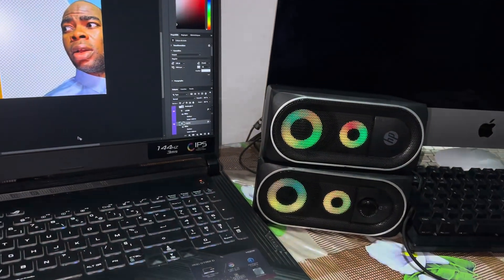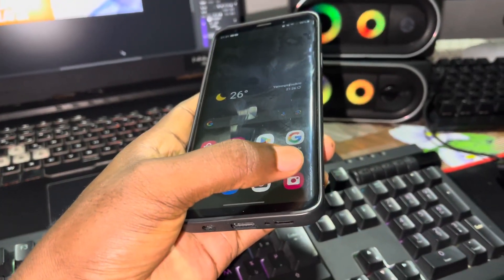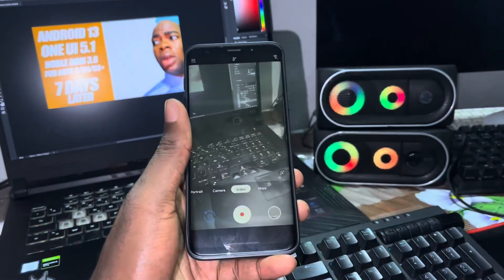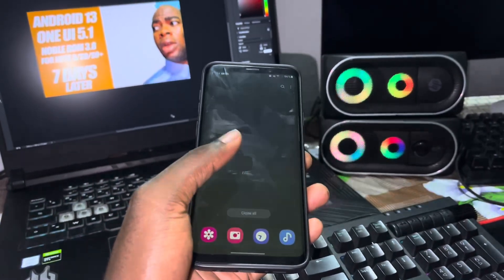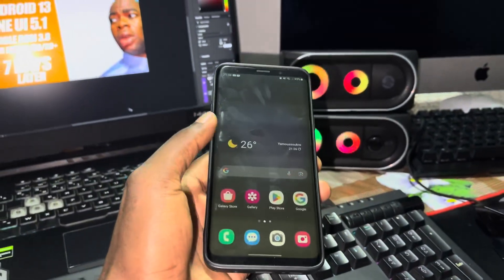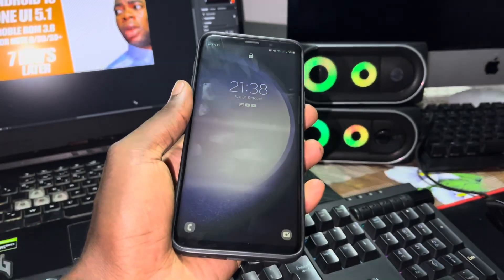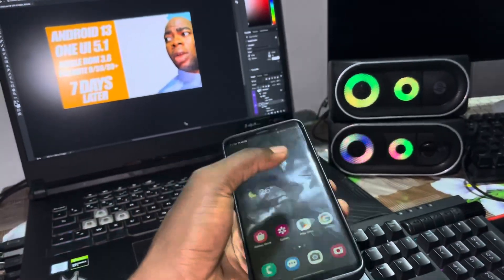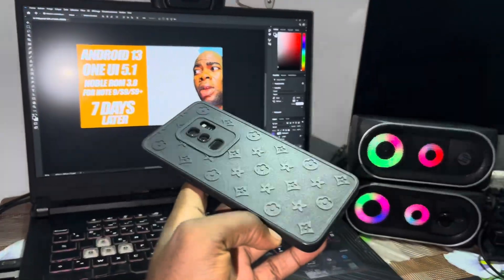NOBLE ROM 3.8 SILA Days later: One UI 5.1 ANDROID 13 ROM for Galaxy S9+/Note9/S9